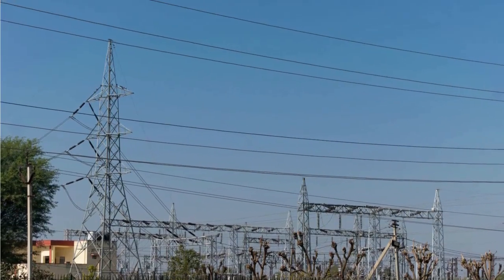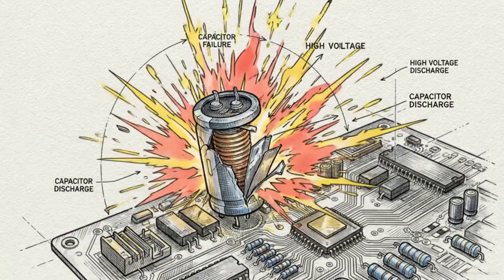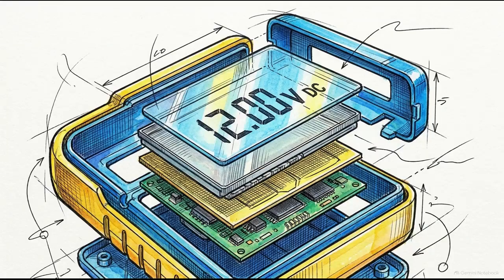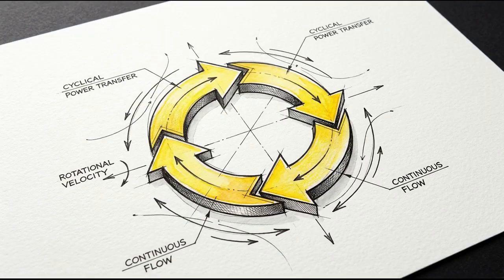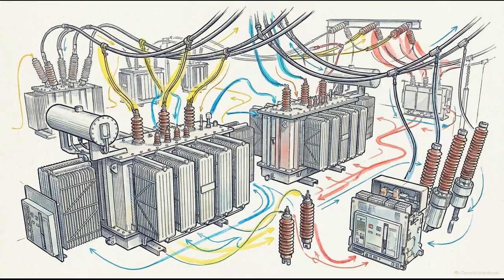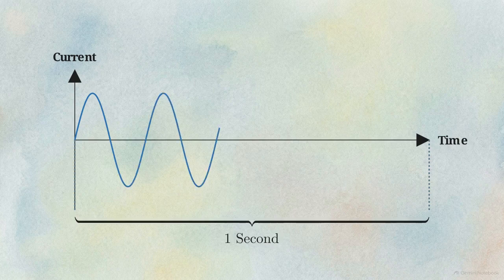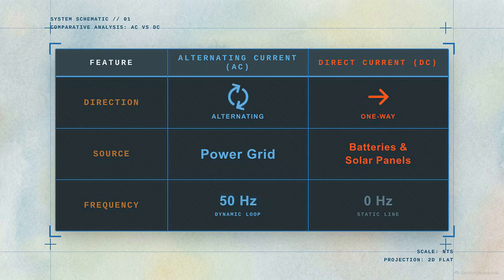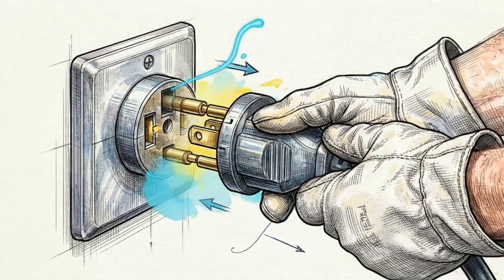ITI Electrician Day 7 | AC vs DC কী? | Alternating Current & Direct Current | English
⚡ ITI Electrician Day 7 | AC vs DC কী? | Alternating Current & Direct Current | Bengali
📝 Description
ITI Electrician Complete Course – Day 7 ⚡
আজকের ক্লাসে আমরা খুব সহজভাবে শিখব AC (Alternating Current) এবং DC (Direct Current)—দুটির মধ্যে পার্থক্য, ব্যবহার এবং Frequency।
📚 Topics Covered:
🔹 AC কী? — Alternating Current
🔹 DC কী? — Direct Current
🔹 AC ও DC-এর মধ্যে পার্থক্য
🔹 AC Current-এর Direction
🔹 DC Current-এর Direction
🔹 AC ও DC-এর Practical Applications
🔹 Frequency কী?
🔹 Hertz (Hz)
🔹 50 Hz AC Supply
🔹 Battery ও Cell
🔹 MCQ & Interview Questions
🎯 For: ITI Electrician Students | Electrical Engineering Students | Beginners | ITI Exam Preparation | Electrician Interview
🔜 Day 8: ⚡ Series Circuit — Series Connection, Current, Voltage & Total Resistance